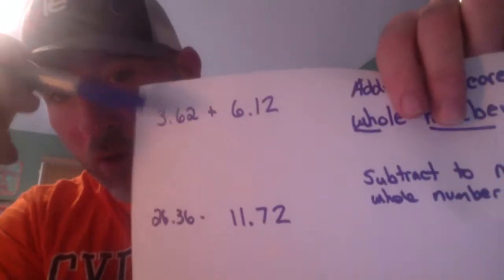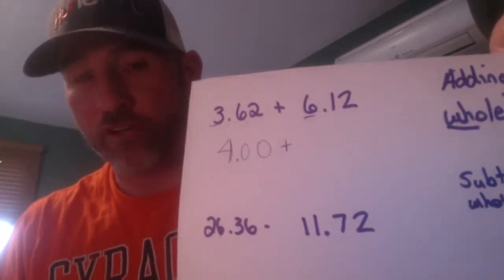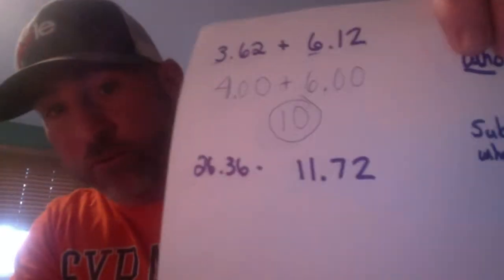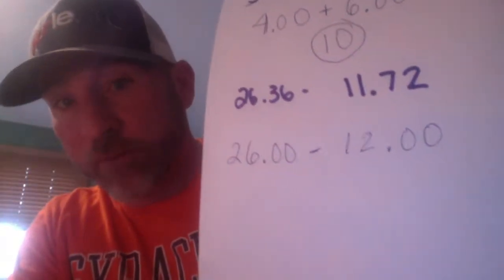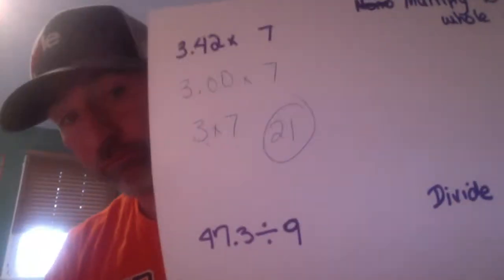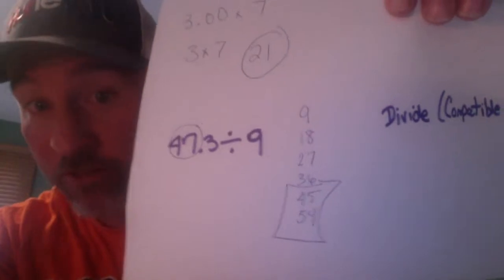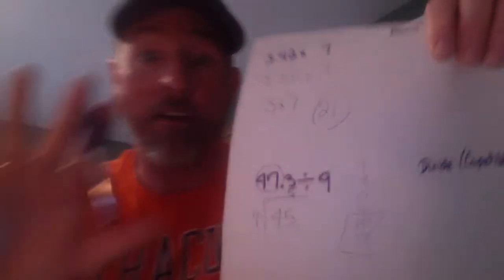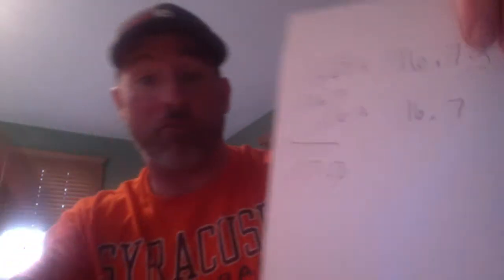MATH QUICK LESSON CHAPTER 9 LESSON 5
ESTIMATING WITH DECIMALS